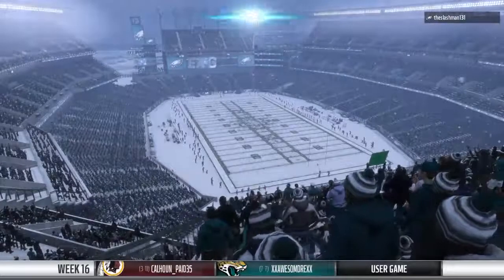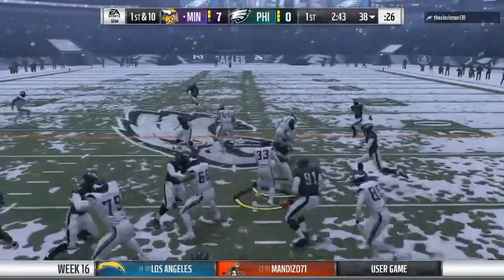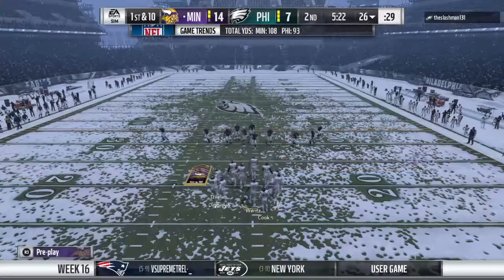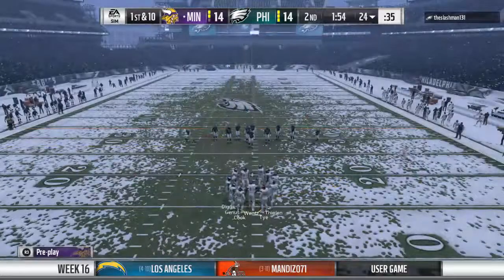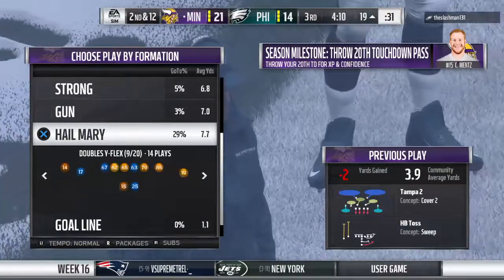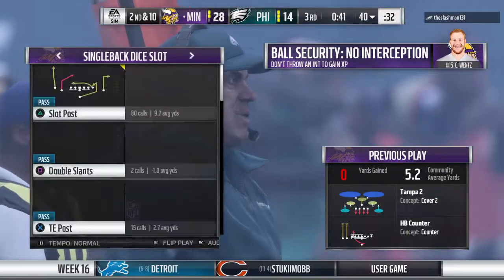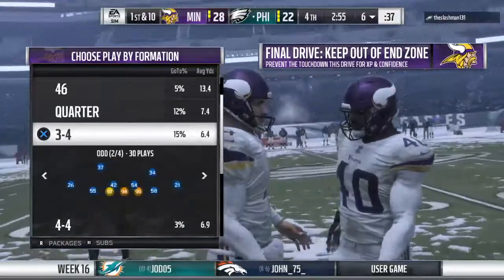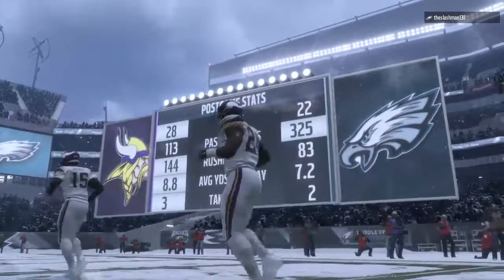Nate_B_313's Live PS4 Broadcast